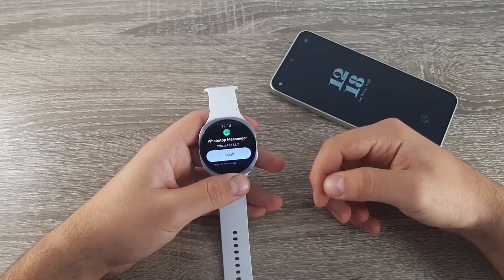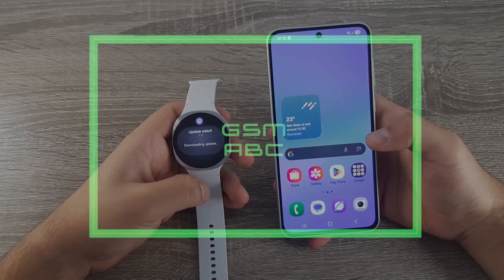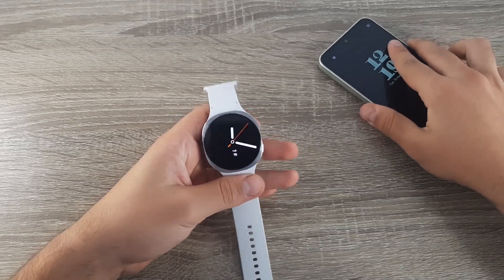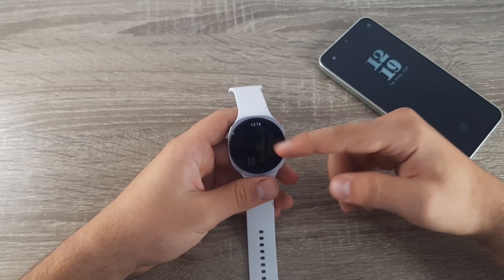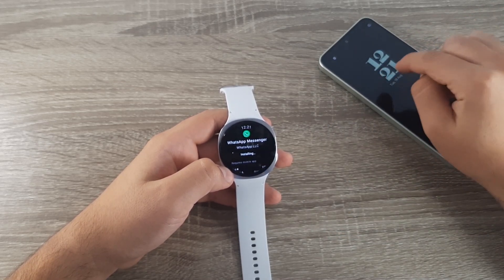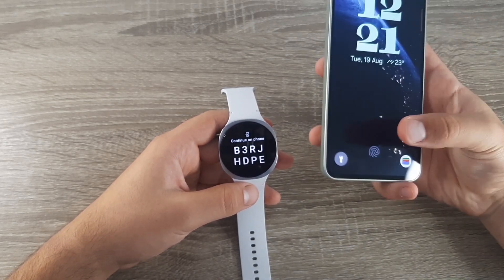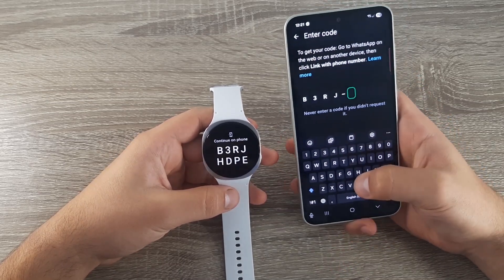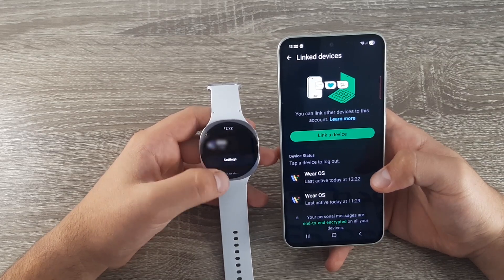How To Get WhatsApp On Your Samsung Galaxy Watch 8 Fast!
In this tutorial, I’ll show you how to easily download and use WhatsApp on your Samsung Galaxy Watch 8. Learn how to install the app directly from your smartwatch, connect it with your paired phone, and start sending messages or voice notes right from your wrist. Fast, simple, and very useful!

📌 Chapters:
0:00 Intro
0:07 Install WhatsApp on Galaxy Watch 8
0:20 Confirm setup on your phone
0:35 Access recent chats
0:55 Send messages & voice notes
2:00 Wrap-up